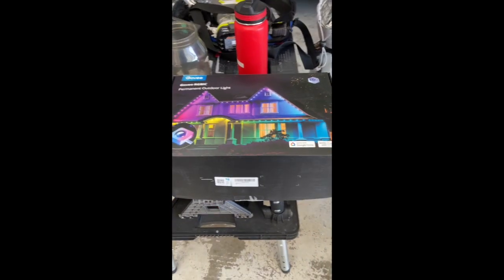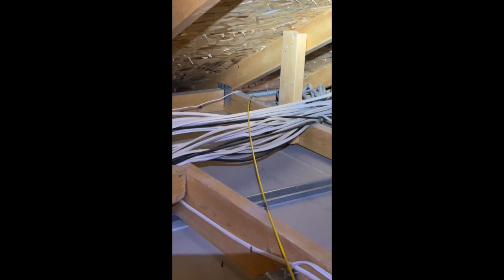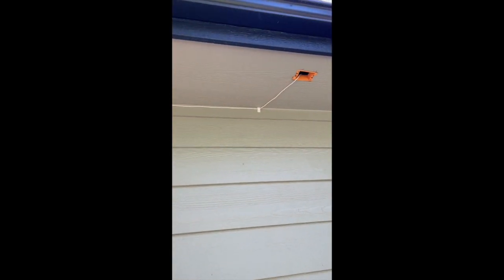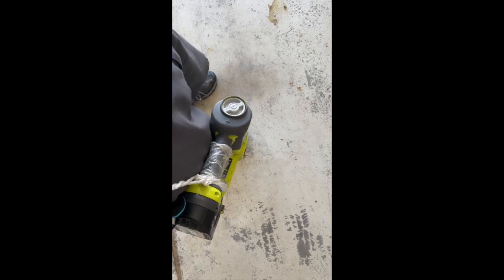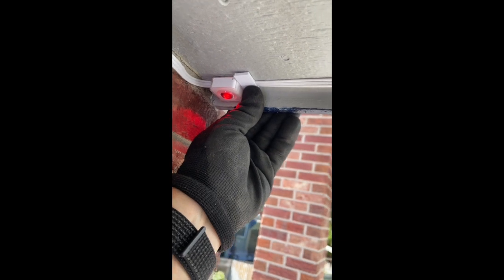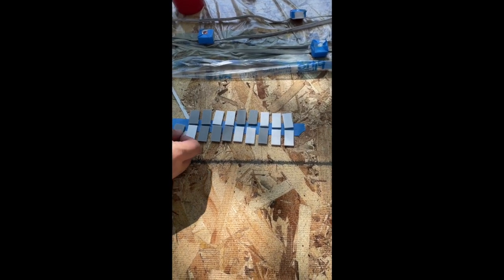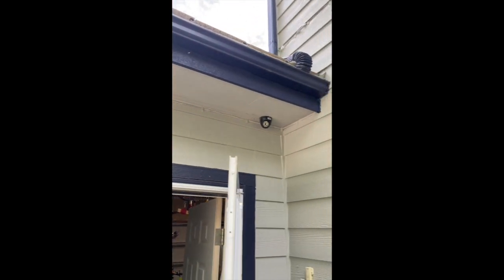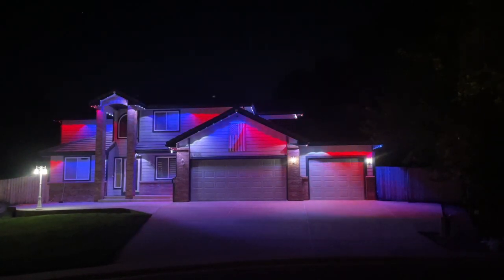DIY Govee Permanent Outdoor Christmas Light Installation with tips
Installation of 2 each Govee H705A permanent Outdoor Christmas lights. (100 foot)
I have a few tips at the end of the video to share as well

I hope this helps with you installation.